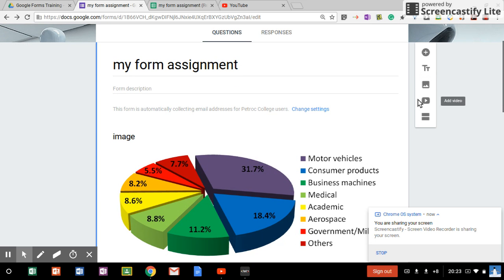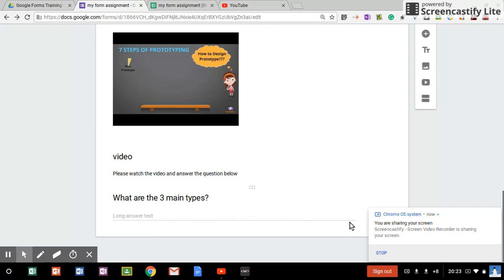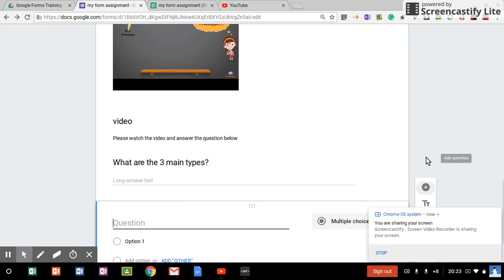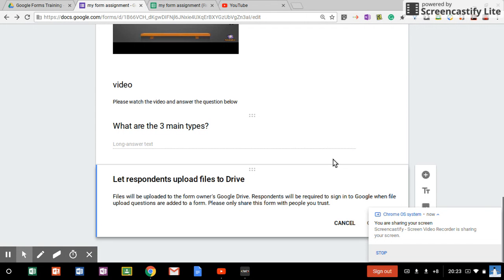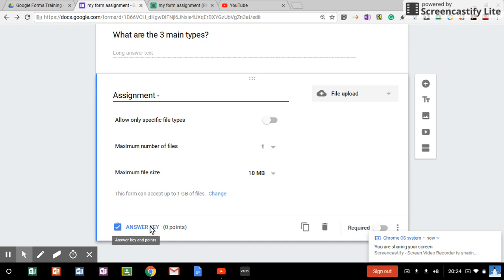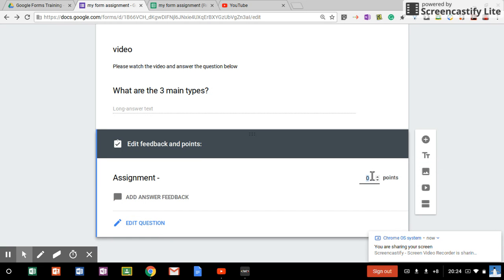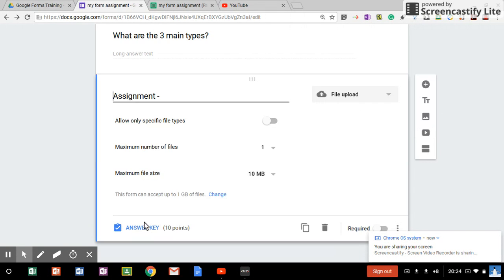Advanced How to use Google Forms Part 7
Upload an assignment to Google Drive from Google Forms